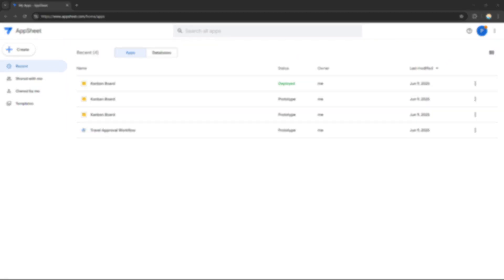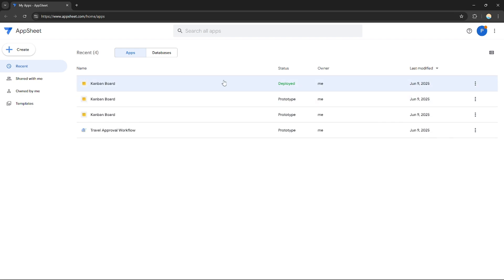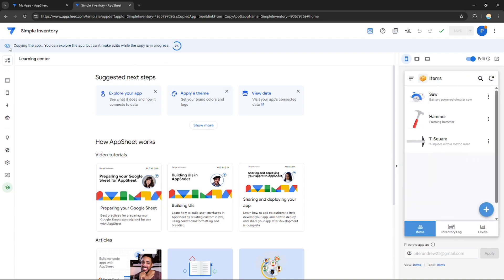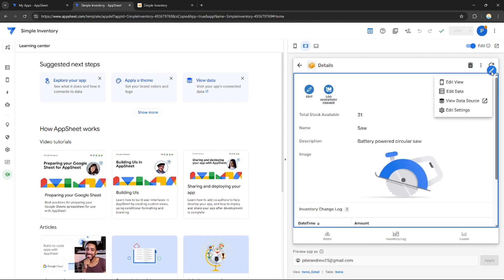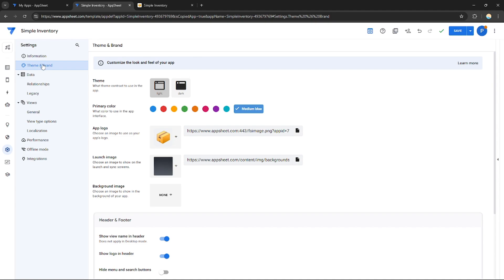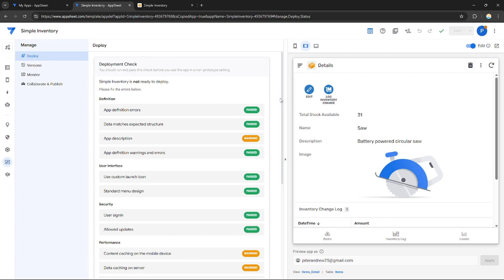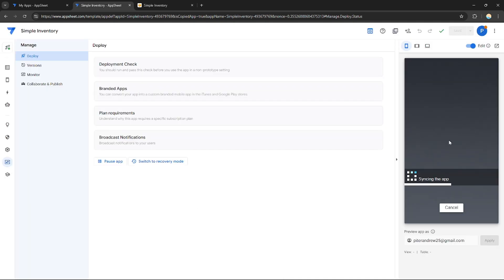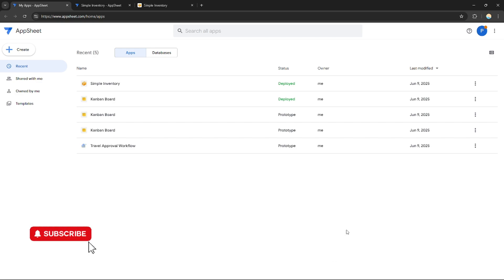How to Deploy AppSheet App (2026) Quick and Easy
In this tutorial we have shown Deploy your AppSheet app in 2026 with just a few clicks. This guide covers testing, publishing, and sharing your app.